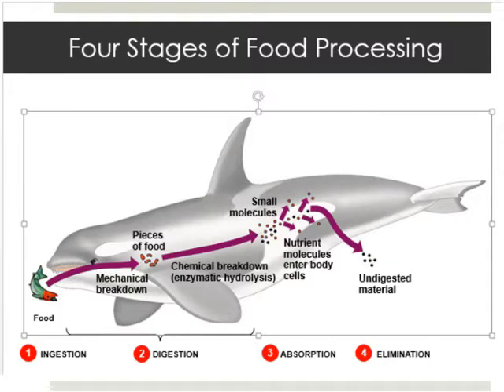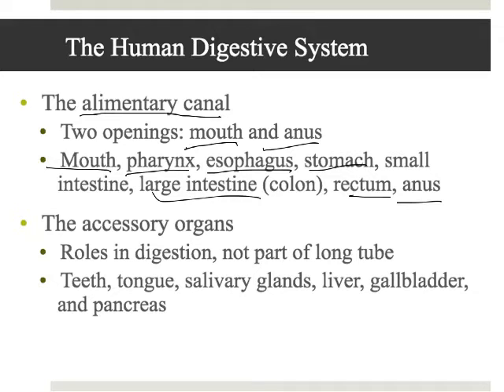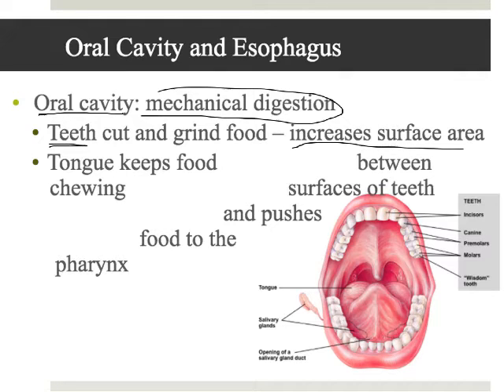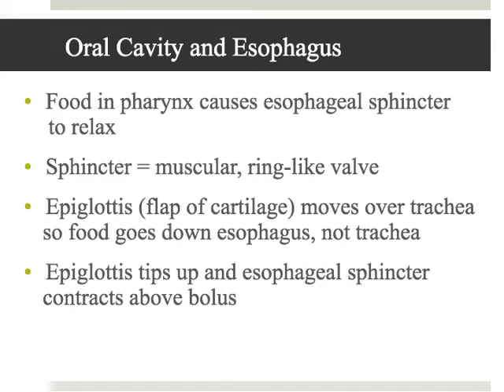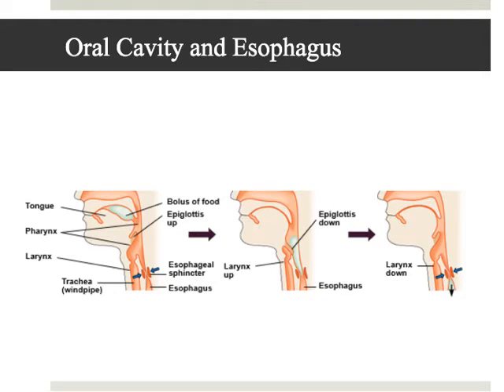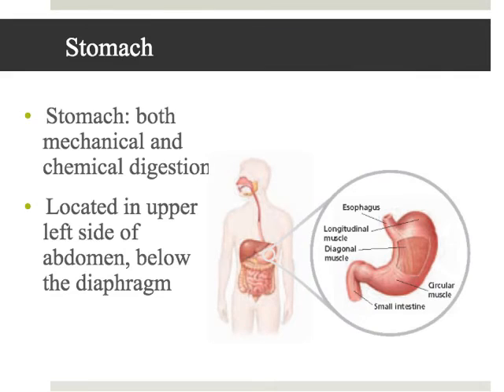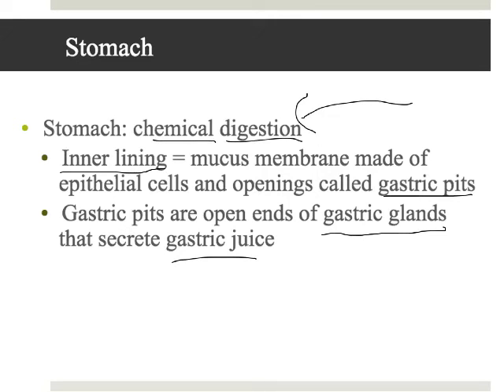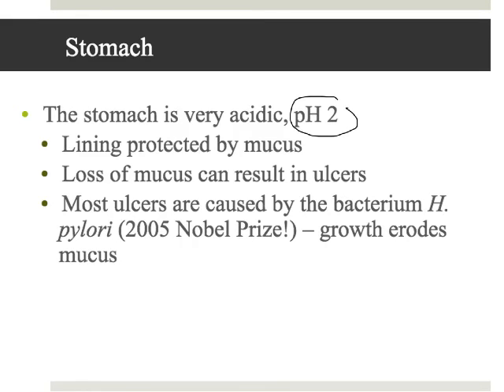digestion video 1